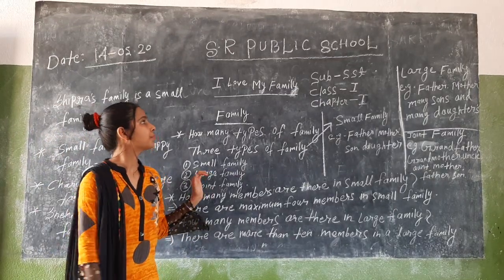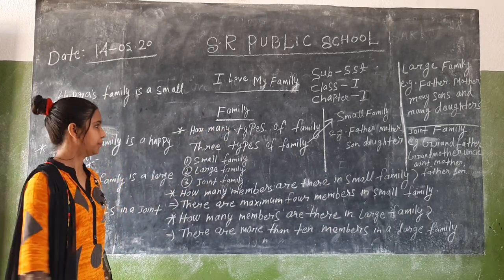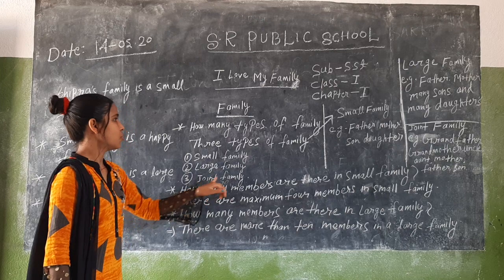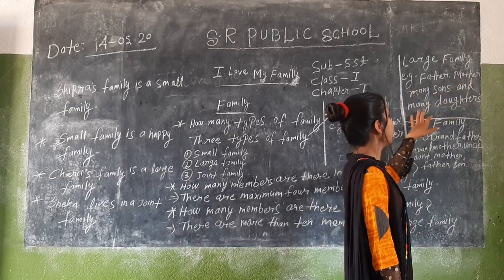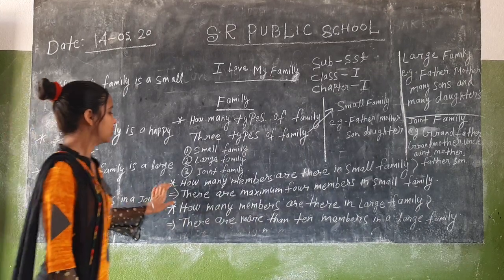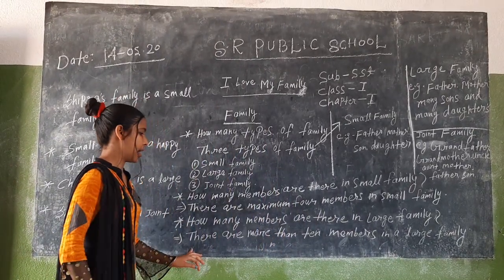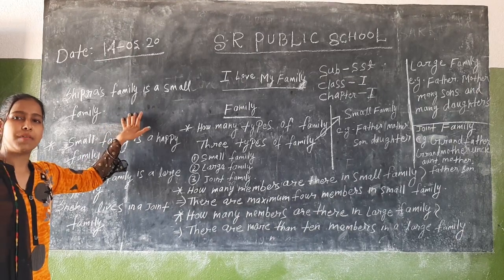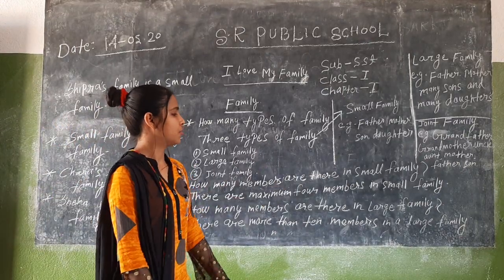Class ii s.st 1(part-2)